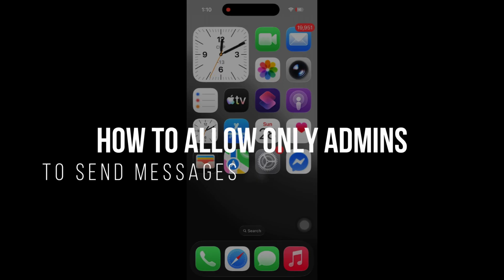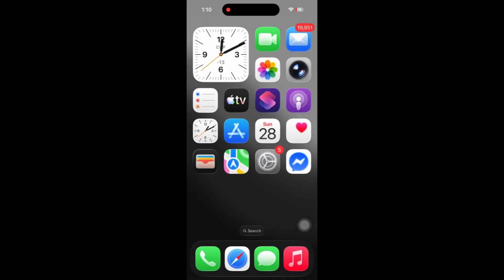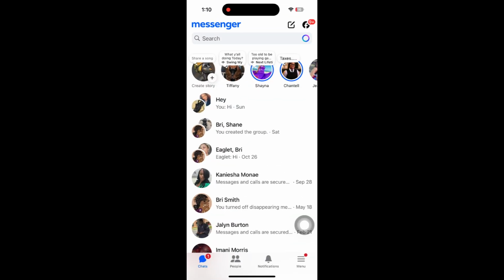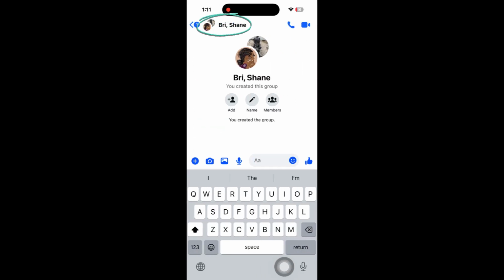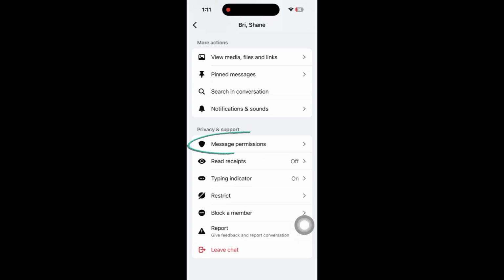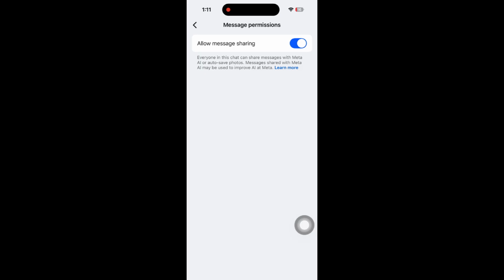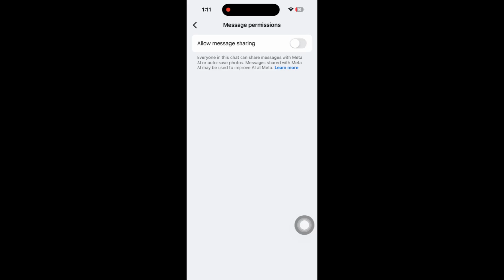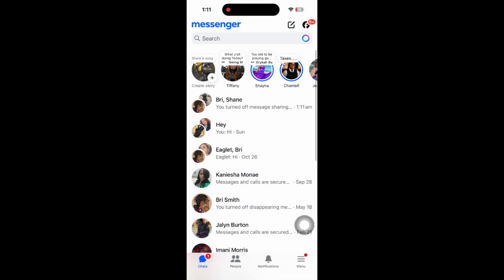How To Allow Only Admins to Send Messages in Messenger Group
How To Only Allow Admin to Send Messages in Messenger Group